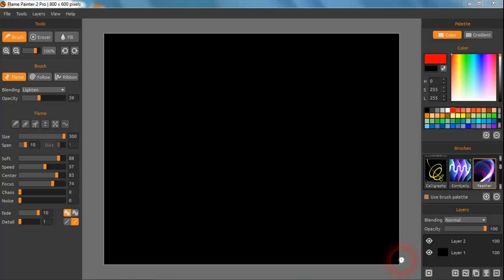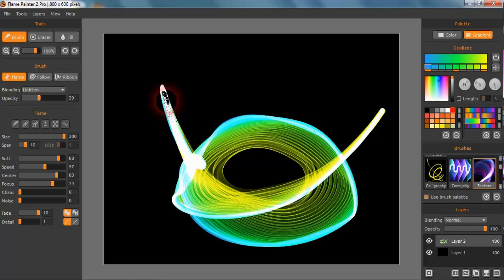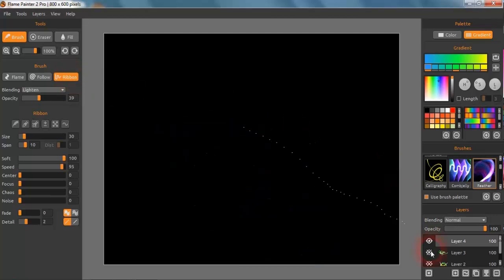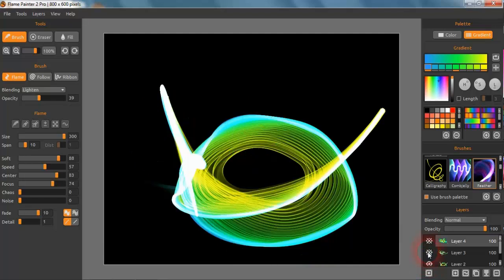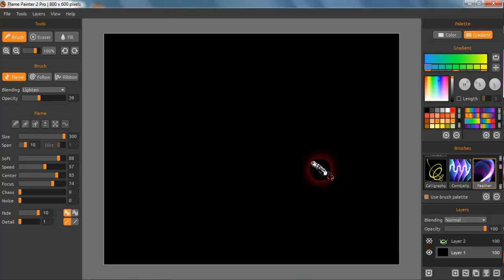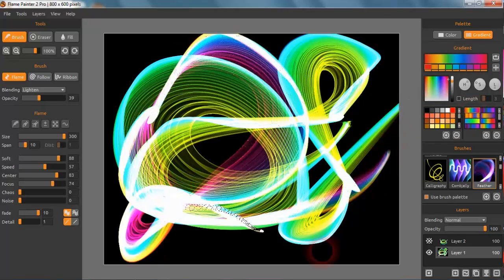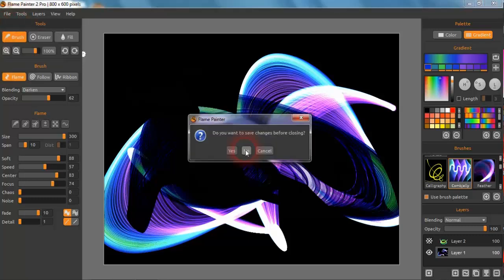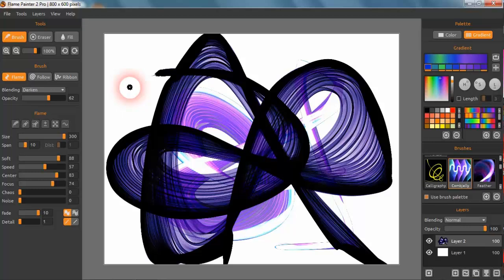Flame Painter 2 Tutorial - Brushes Part 1 - Basic Settings